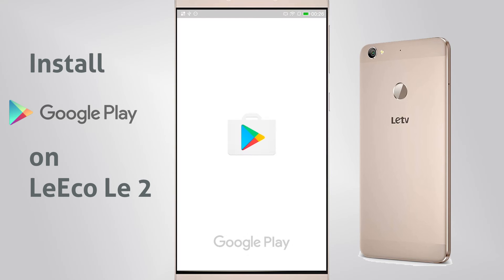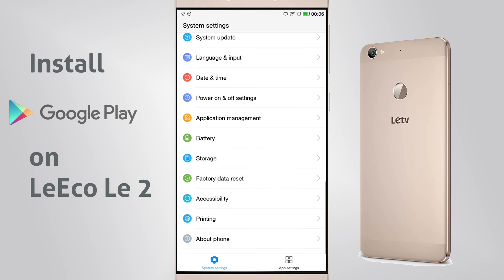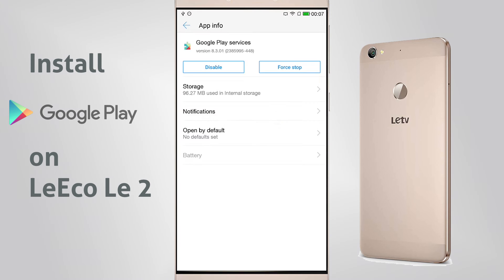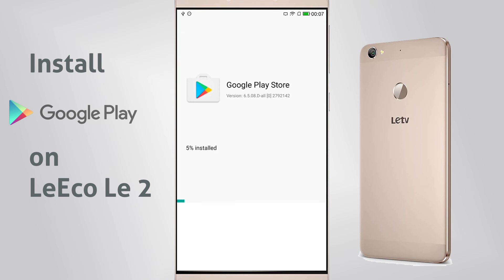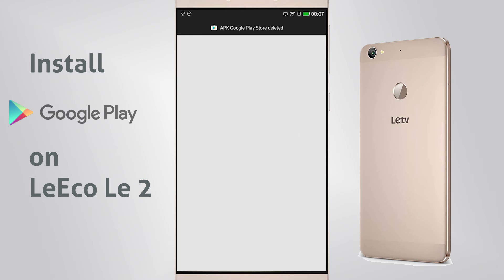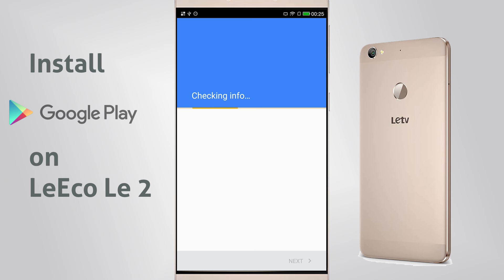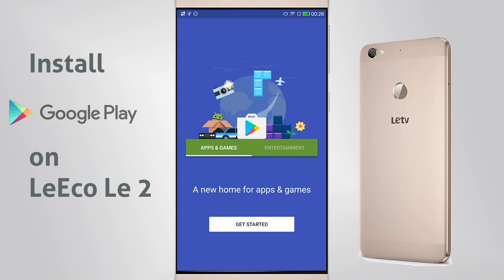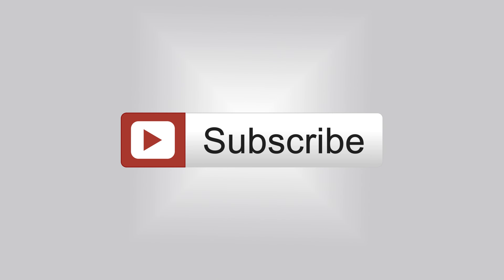Install Google Play Store on LeEco Le 2 Guide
This video guide teaches you how to install Google Play Store on LeEco Le 2, Le 2 Pro and Le 2 Max phones. Download the file from:

Tell my your installation experience in the comments section below: